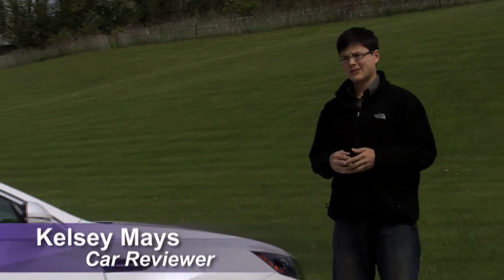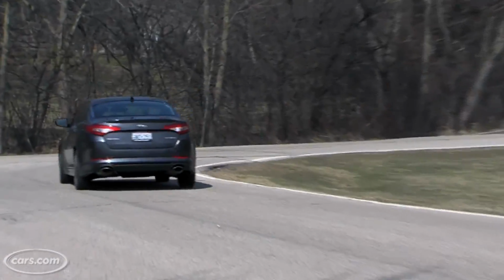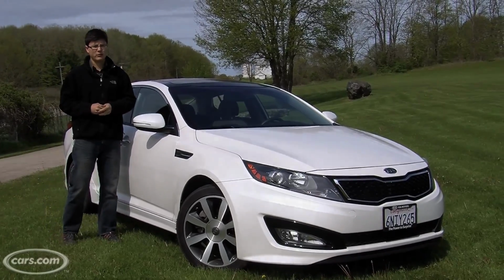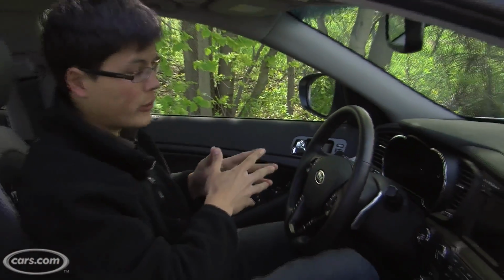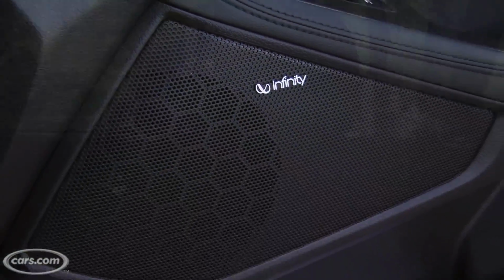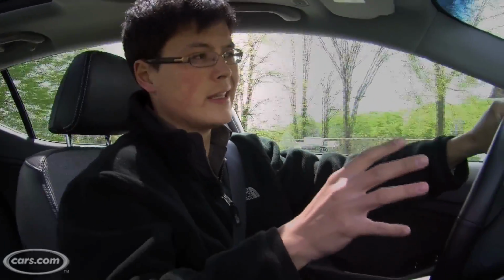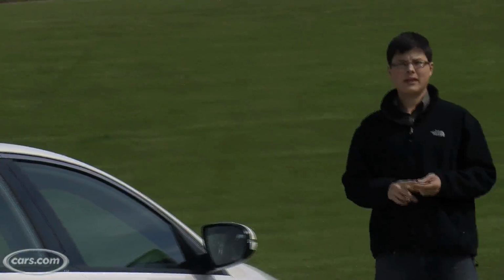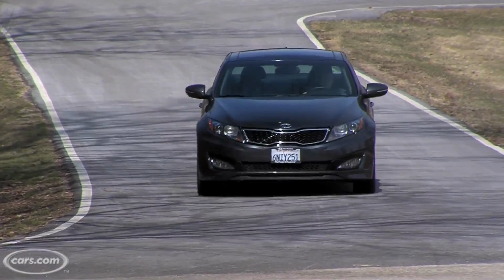2011 Kia Optima SX Turbo Video Cars com